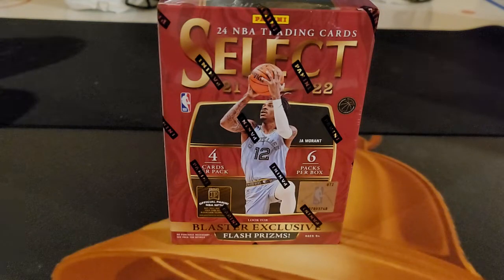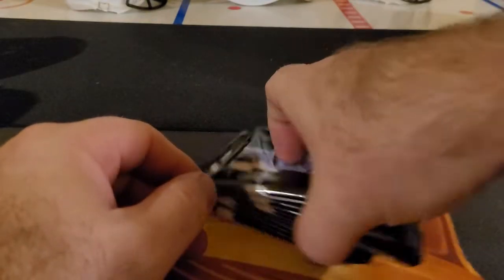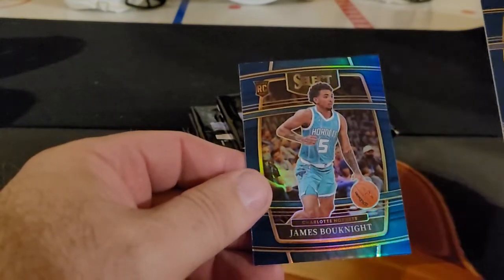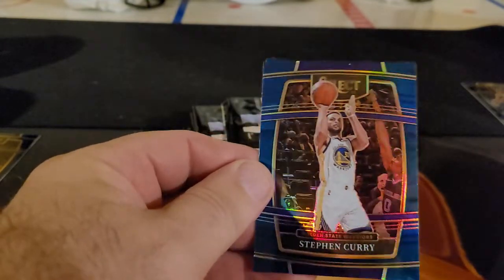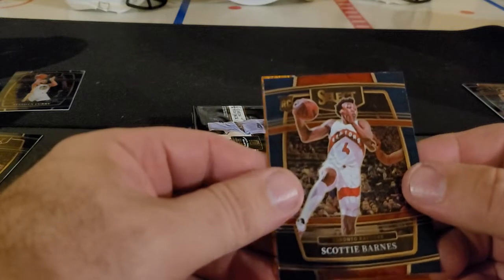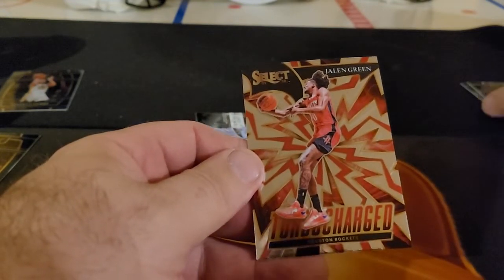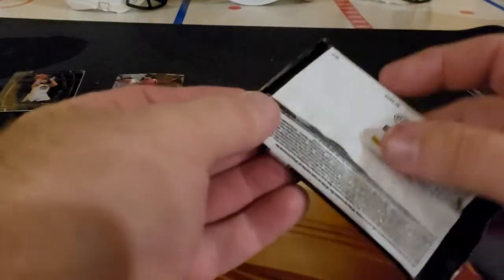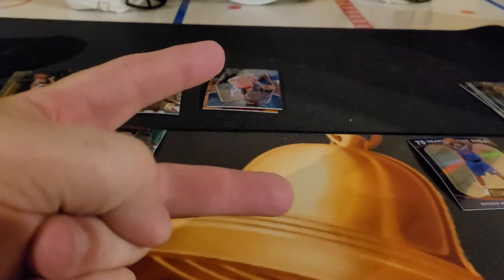2021-22 Select basketball blaster box